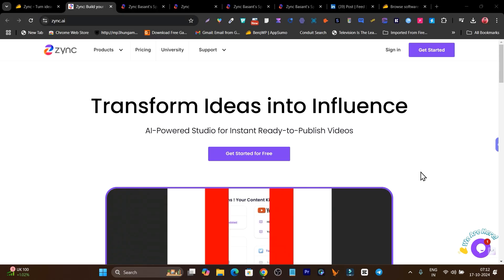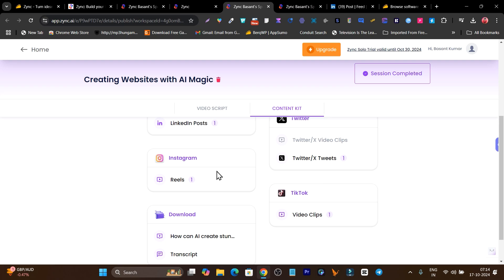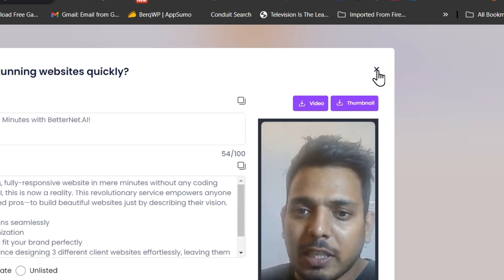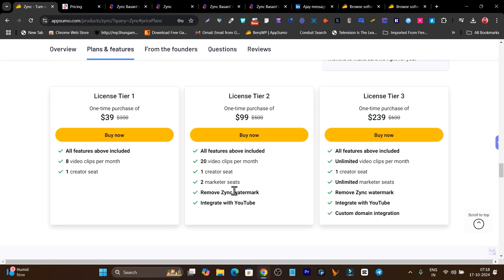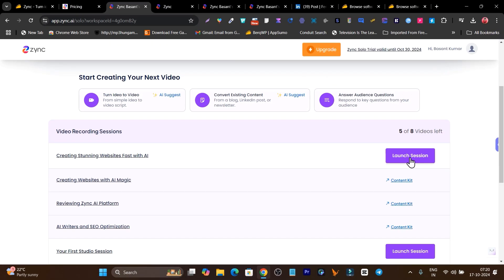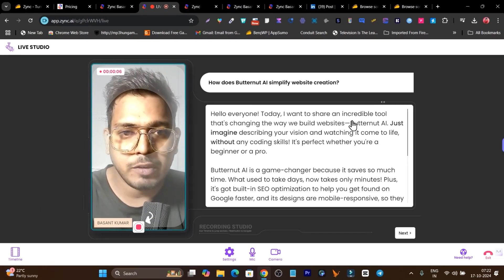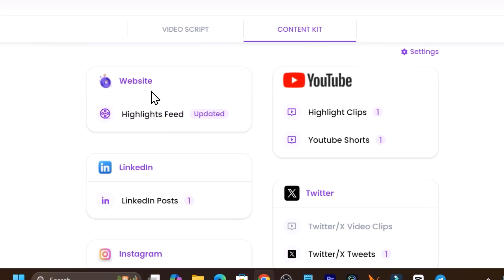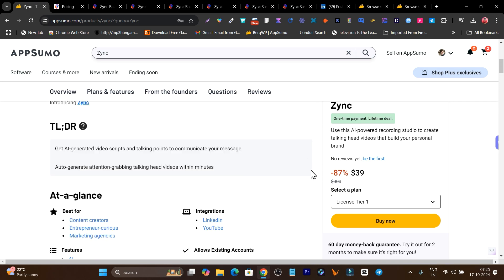Create Videos Like a Pro using Ai: Zync Review & Tutorial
Zync, the game-changing AI tool that revolutionizes the way you create content! 📹✨

In this Zync review video, we'll explore how this web-based platform, similar to Bigvu, can help you generate scripts, use a teleprompter, and record videos like a pro. Get ready to take your video creation skills to the next level! 💪

Zync Review & Tutorial - This Ai Tool Create Videos Like a Pro FAST

🌟 Key Features of Zync:
AI-powered script generation to kickstart your video content
Built-in teleprompter for seamless recording and presenting
Intuitive web interface for easy navigation and use
Customizable templates to match your brand and style
Integration with popular video platforms for effortless sharing